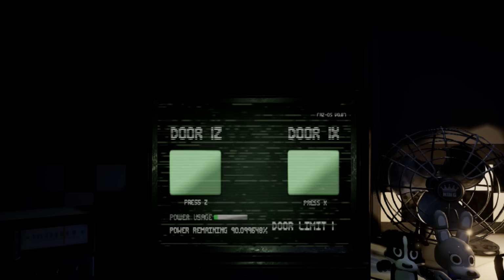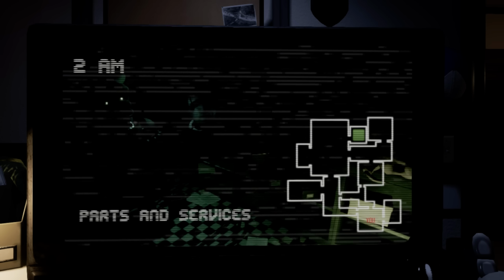THOSE NIGHTS AT RACHELS | MYSTERY ANIMATRONIC JUMPSCARE! The NEW Foxy Attacks? | NIGHT 2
Today we  playthrough Those Nights at Rachels 2! Today i attempt to survive the newly released FNAF Fan game Those Nights at Rachels and get attacked by a brand new BULL Animatronic and we meet another mysterious animatronic...

Welcome future night-guard!

You will make means of our accurately placed defenses, scroll through our oh-so-accurate security tablet, while guarding the building at all costs. It's a simple job- really.

But uh- one small detail.

The animatronics may want to perform after hours- it's not that bad, it really isn't. Uh- just make sure they don't find you, kinda like a game of the old fashioned hide and seek. I'm sure you understand!

Other than that, enjoy your brand new job here at Doug's n' Rachel's, and as always- be sure to wear a smile!

Those Nights at Rachel's is a tribute game for the sadly cancelled Those Nights at Fredbear's, both inspired from the Five Nights at Freddy's franchise

FEATURES

New characters!
New setting!
New and custom mechanics!
Custom voice acting!
An unheard lore for you all to discover!
Partial free roam!